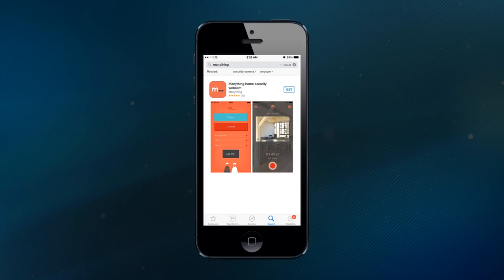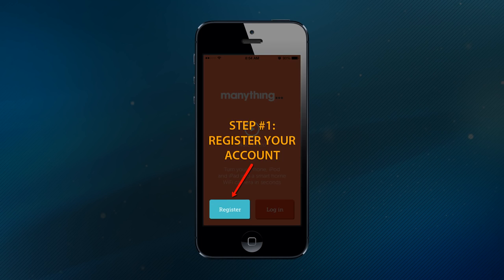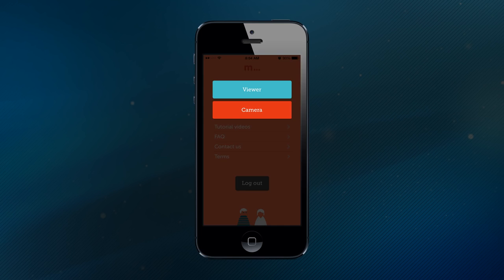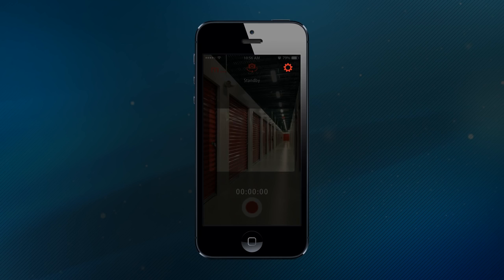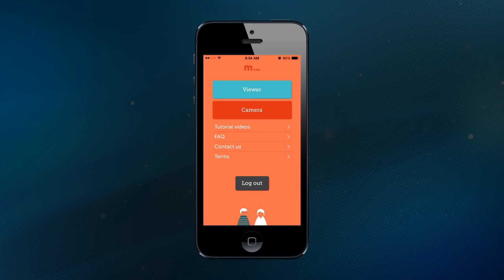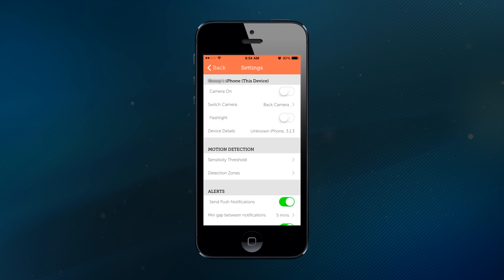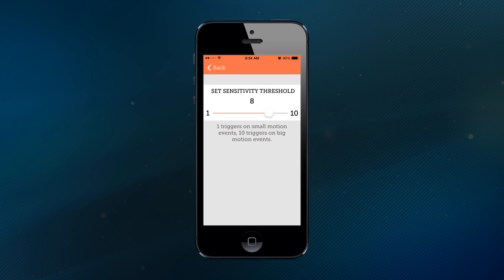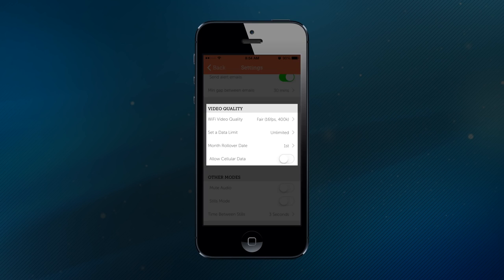How to Turn Your iPhone or iPad into a Surveillance Camera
Apple releases a new iPhone and iPad nearly every year now and if you're a loyal Apple user, you most likely have a few extra devices laying around your home collecting dust. If you've been wondering what to do with these idle devices, there's a quick and easy way for you to turn them into a free security camera system for your home or office.

We came across Manything not too long ago and this free downloadable app is available in the Apple app store for your iPhone / iPad. This application uses your iPhone's front of rear facing camera to wirelessly record video to the cloud, for free, and is remotely viewable on a separate Apple smart device.

This video demo will give you a quick walkthrough on how to record and view video captured by your old iPhones or iPads as well as outlining some of the versatile features the app has to offer.

Using Manything on your old iPhone is an excellent way to monitor the inside of a limited area and if your security needs are a bit more stringent, we offer a wide variety of security camera systems for homes and offices of all shapes and sizes.